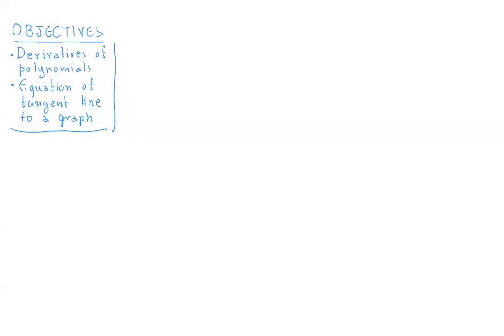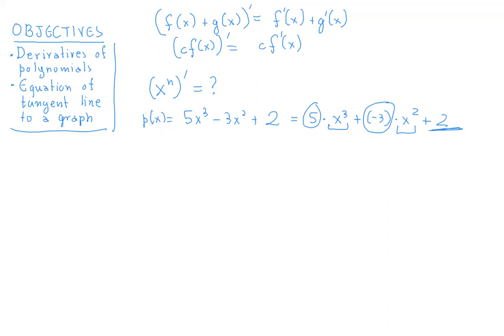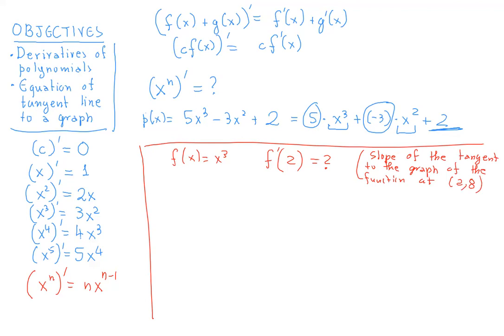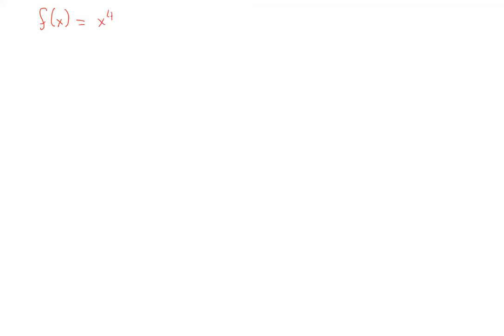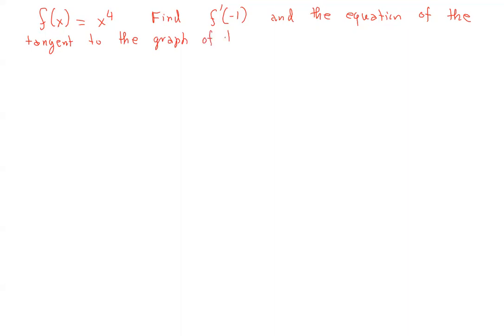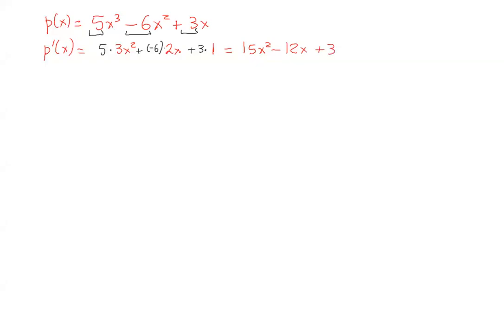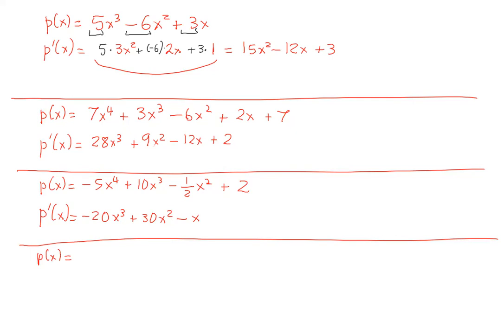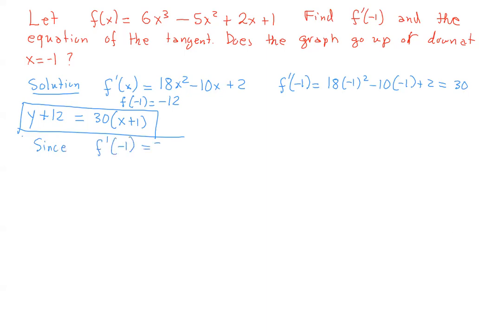Calculus for Life Sciences - Lecture 8: Derivatives of Polynomials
In this lecture we show how to compute derivatives of polynomials.